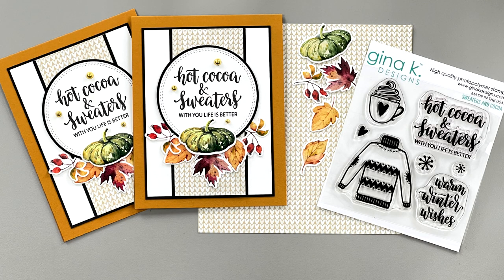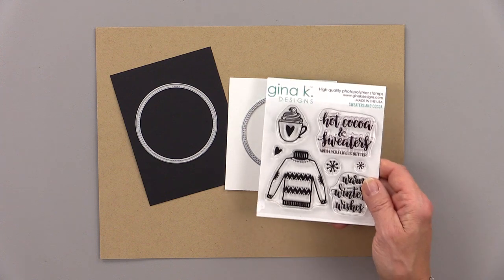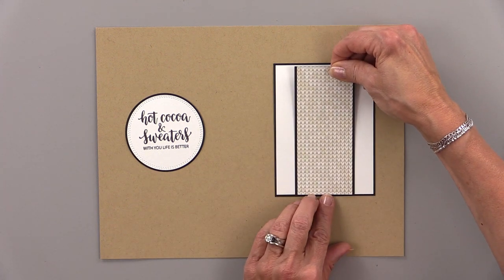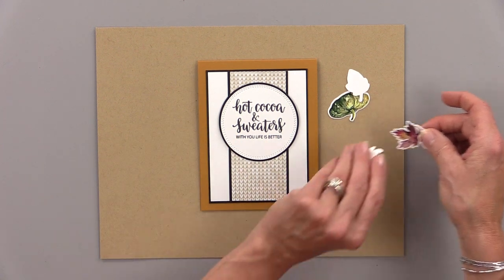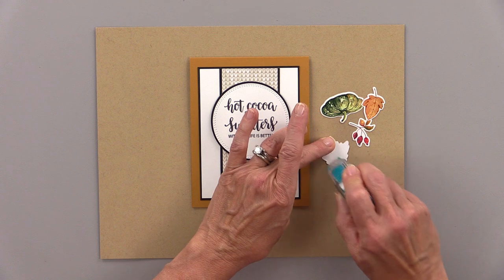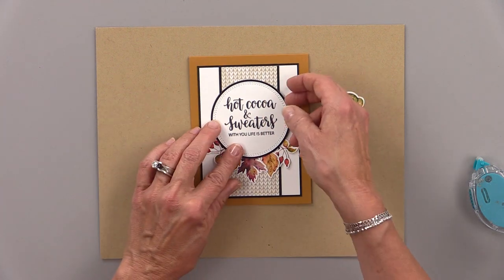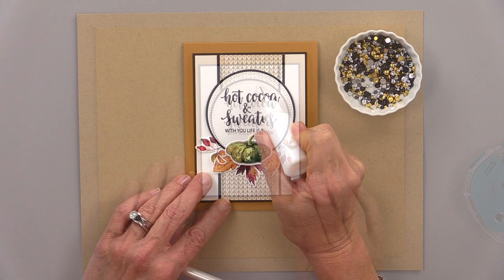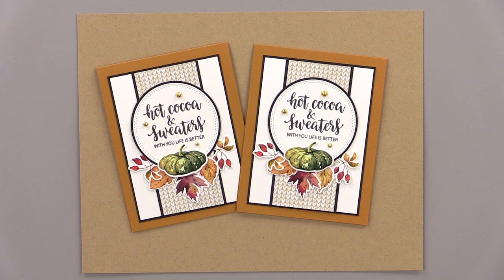It's Sweater Weather! - 5 Minute Cards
With just another week or so left of summer, it's almost time to pull out those sweaters, (at least here in Wisconsin,) so today, I am sharing a fun card that features the Sweaters and Cocoa Mini stamp set along with the Autumn Splendor card kit. This beautiful sweater patterned paper along with the easy-to-use Ephemera makes quick and easy autumn cards and the sentiment works so well these elements. I'd love to know when sweater weather starts where you are!

Stamp Set:
Sweaters and Cocoa

Ink Pads:
Black Onyx

Patterned Paper:
Autumn Splendor

Ephemera Pieces:
Autumn Ephemera

Dies:
Autumn Ephemera Die Plate
Double Stitched Circles
Single Stitched Circles

Hugs,
Gina K.